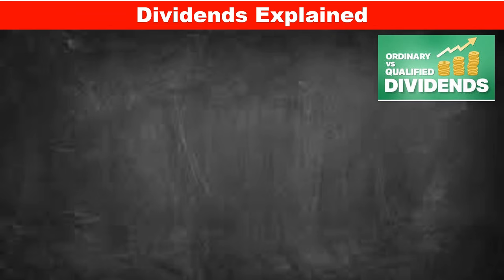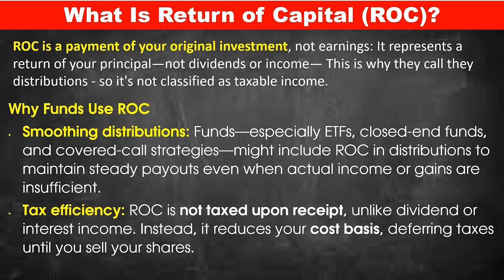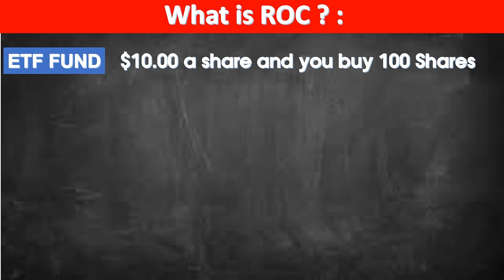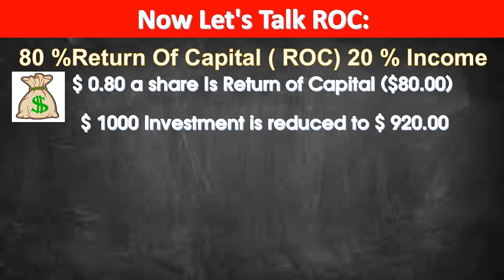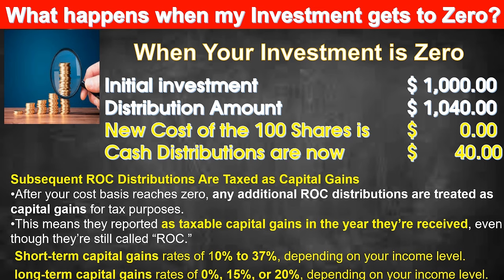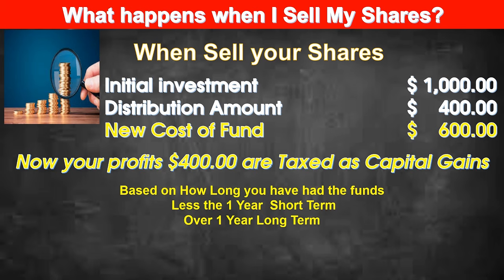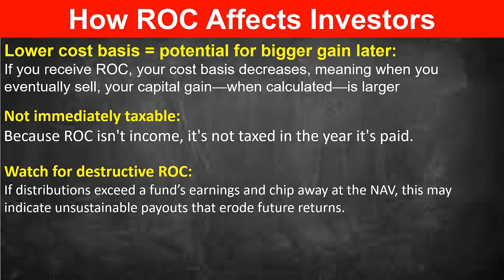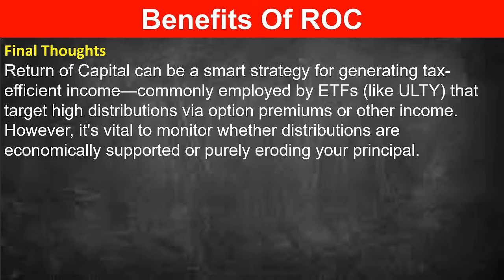Return of Capital explained How they effect your Taxes on Weekly Pay ETFS and More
Ever wondered how your taxes are handled on your ETF , or ever hear ROC or return of capital and what does that mean ?  We answer all your questions